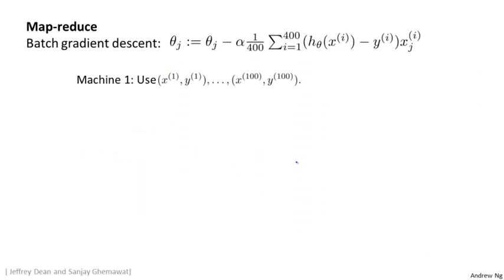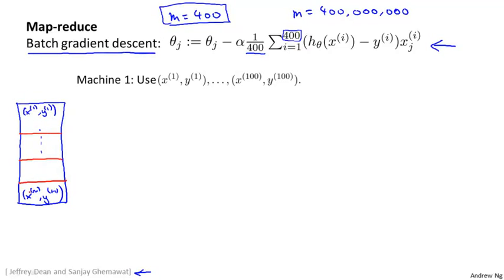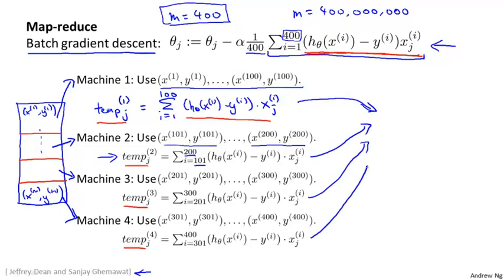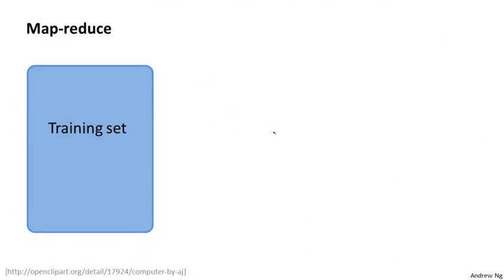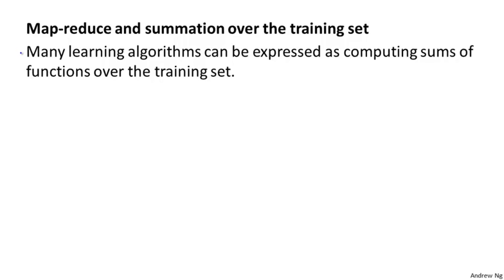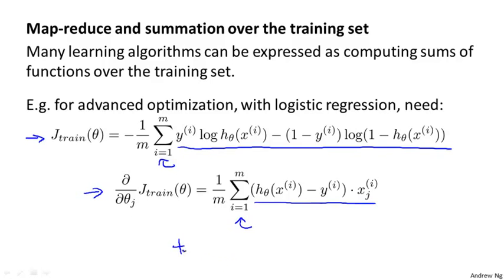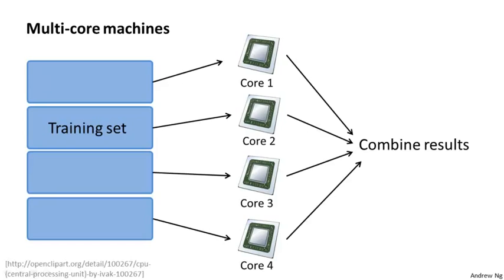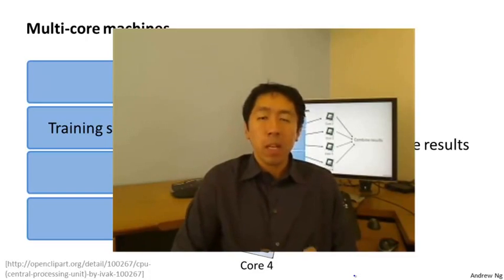【斯坦福大学机器学习教程】17 6 Map Reduce and Data Parallelism 14 min